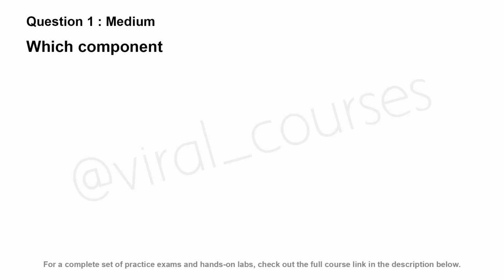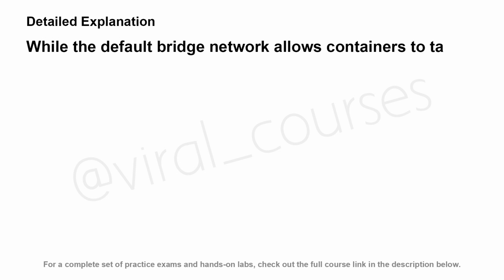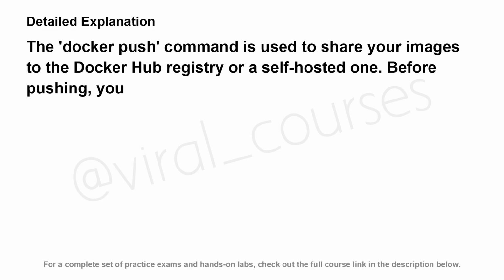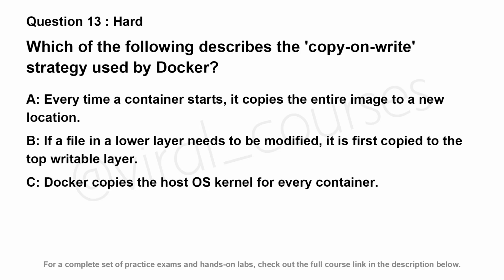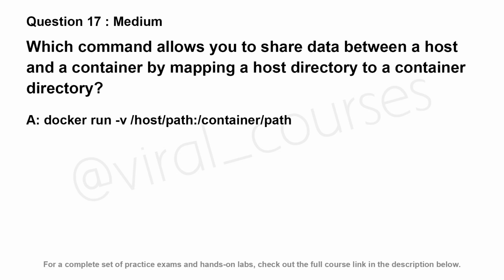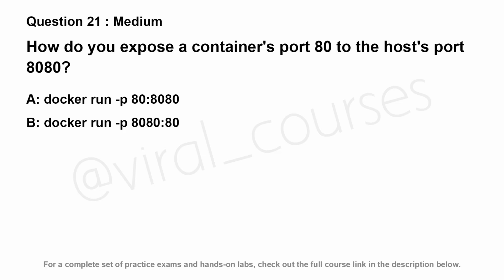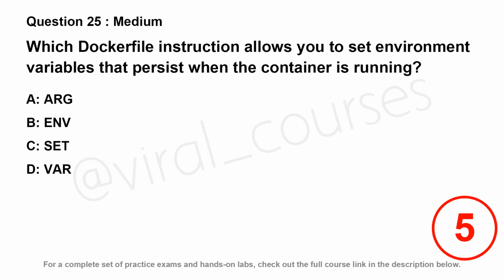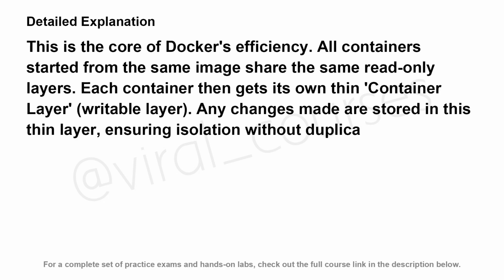Docker Interview Questions and Answers | Docker Certification Exam Prep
Docker Interview Questions and Answers | Docker Certification Exam Prep Practice Exam Questions and Answers

Are you preparing for a Docker interview or the Docker Certified Associate (DCA) exam? This comprehensive guide provides 30 essential multiple-choice questions with in-depth explanations. We cover Docker Architecture, Images, Containers, Networking, Volumes, and Docker Swarm to ensure you are ready for any technical challenge.

What you will learn:
- Docker Engine and Architecture
- Image Management and Optimization
- Container Lifecycle and Commands
- Docker Networking and Storage Strategies
- Docker Swarm and Orchestration Basics

Perfect for DevOps Engineers, SREs, and System Administrators.

🔍 ['Docker interview questions for 5 years experience', 'Docker scenario based interview questions', 'Difference between Docker and Virtual Machines', 'Docker networking interview questions', 'How to optimize Docker images', 'Docker entrypoint vs cmd', 'Docker swarm vs kubernetes', 'Docker storage drivers explained', 'Docker certification exam questions', 'Docker security best practices']